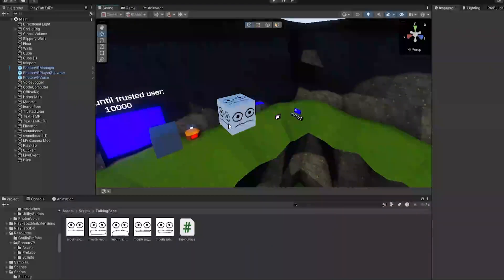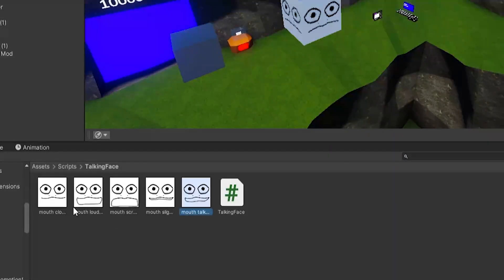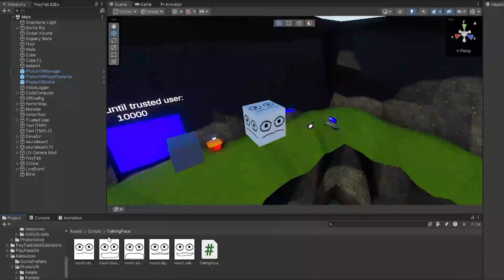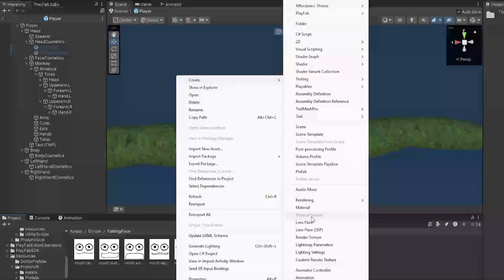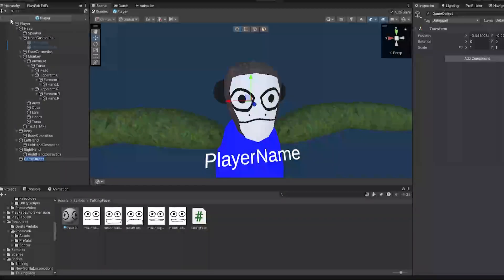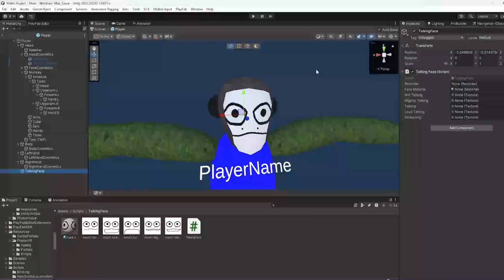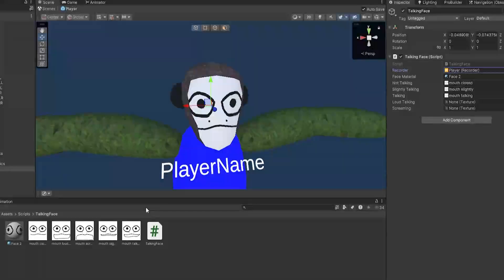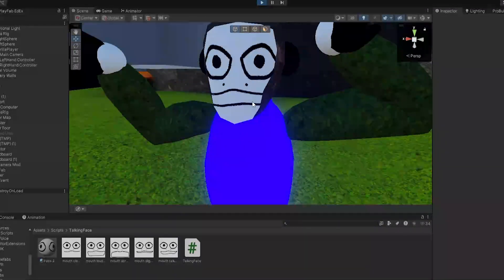How To Add Talking Mouths To Your Gorilla Tag Fan Game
Hi guys! In today's video, I'll be teaching you how to make your mouths move when you talk in your Gorilla Tag VR fan game. This is a very simple tutorial. Shoutout to Shad0w for making this script.

Peace!

things for algorithm:

gorilla tag
vr
funny moments
jman
jmancurly